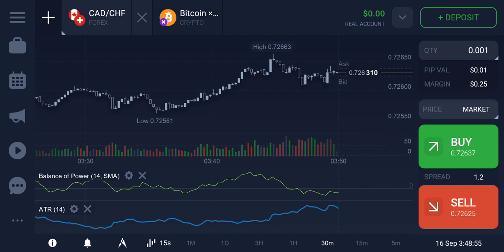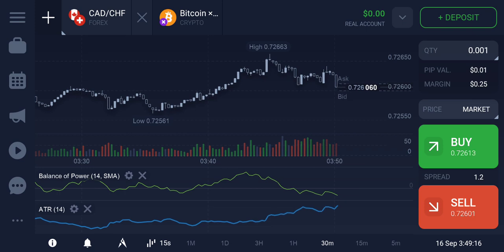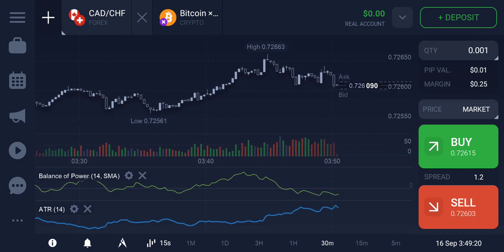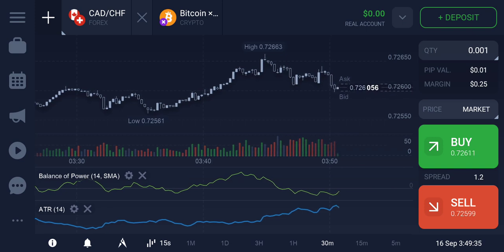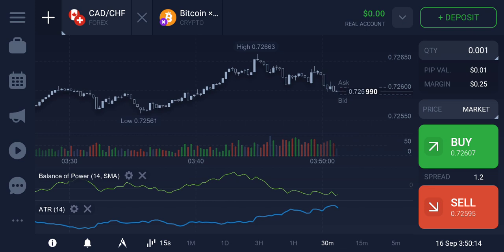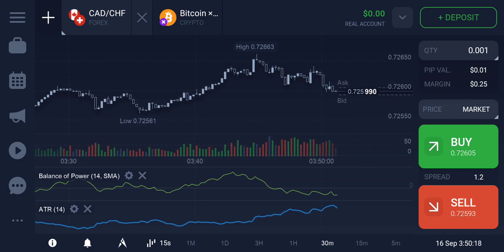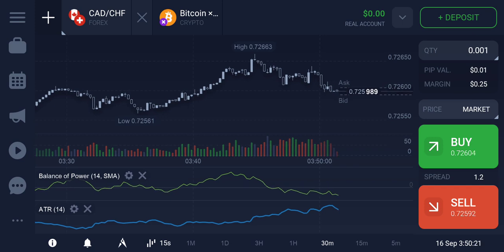US$7,098,265 GET MONEY FROM BITCOIN TRADE